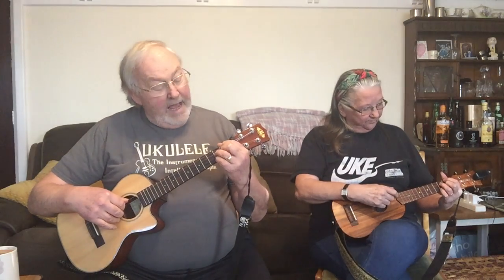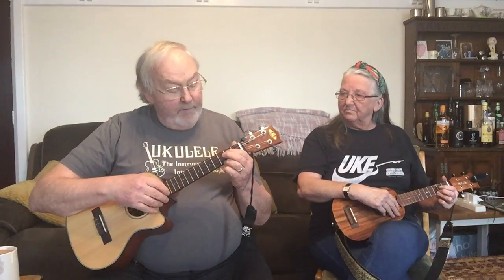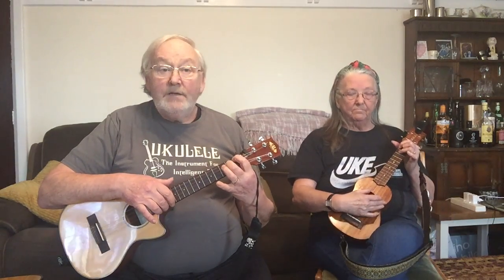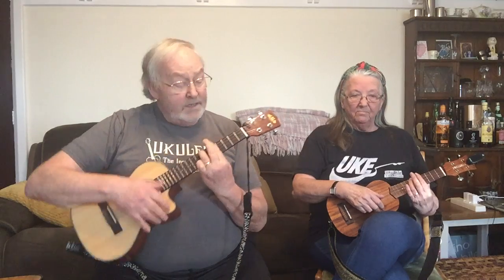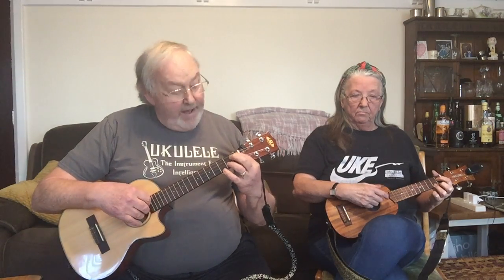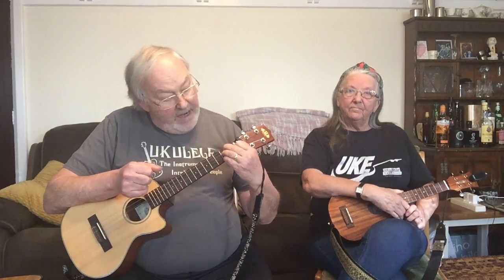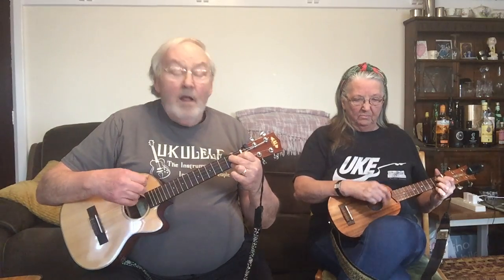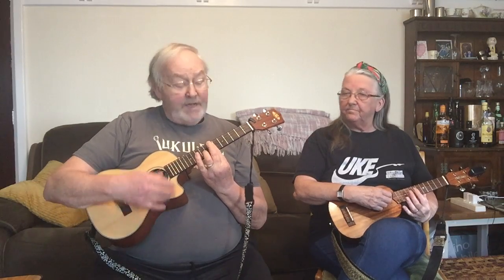A Band On Ship.....Till There Was You tutorial